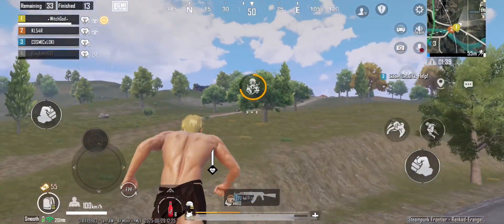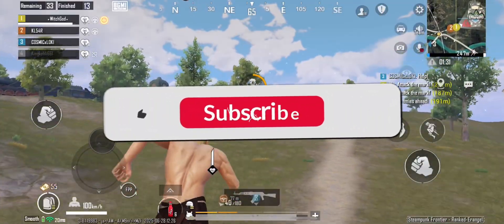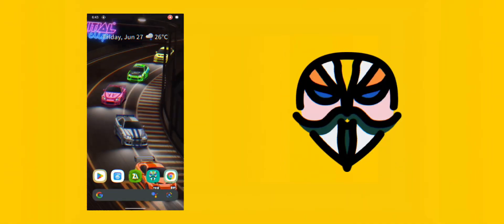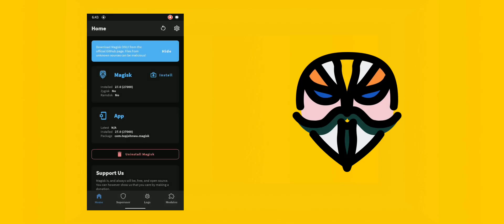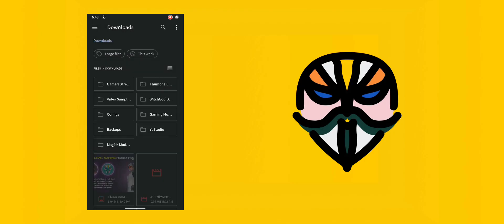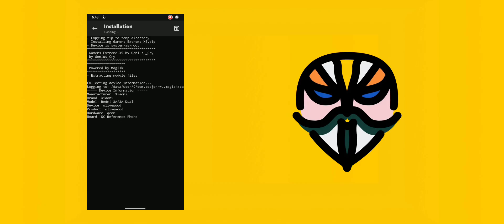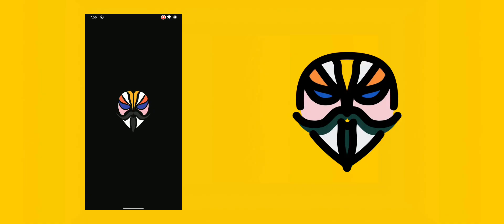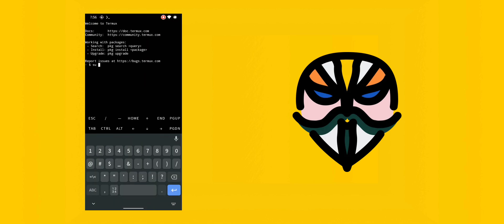𝐓𝐡𝐢𝐬 𝐌𝐚𝐠𝐢𝐬𝐤 𝐌𝐨𝐝𝐮𝐥𝐞 𝐉𝐮𝐬𝐭 𝐌𝐚𝐝𝐞 𝐌𝐲 𝐏𝐡𝐨𝐧𝐞 𝐚 𝐆𝐚𝐦𝐢𝐧𝐠 𝐁𝐞𝐚𝐬𝐭 🔥 | 𝐁𝐨𝐨𝐬𝐭 𝐅𝐏𝐒 & 𝐁𝐚𝐭𝐭𝐞𝐫𝐲 𝐈𝐧𝐬𝐭𝐚𝐧𝐭𝐥𝐲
📢 About this video :

A powerful Magisk module designed to boost FPS, improve RAM management, clean cache, and optimize gaming performance. Works on all Android versions and supports both Magisk and KSU.

🔔 Turn On CC for English Subtitles.